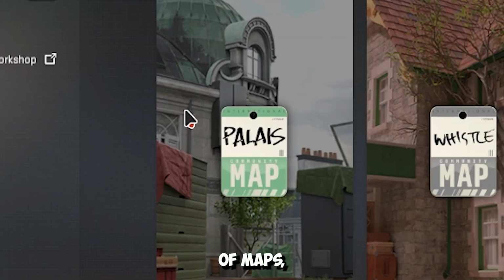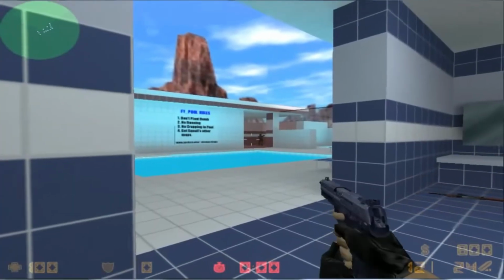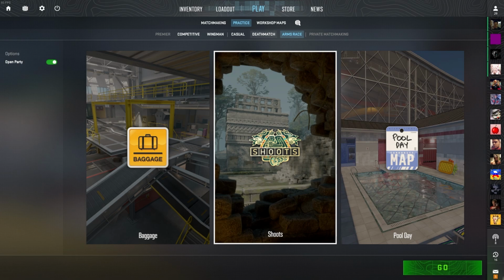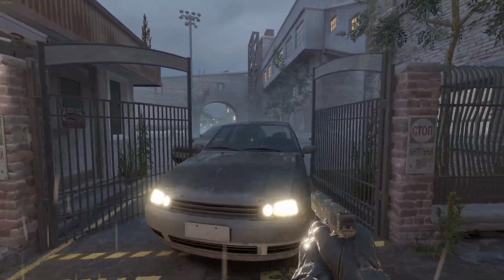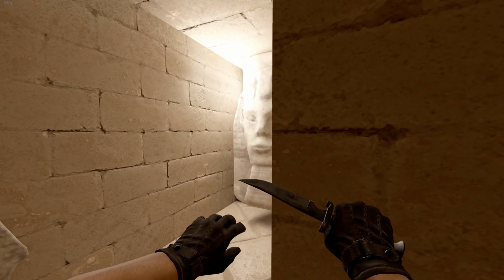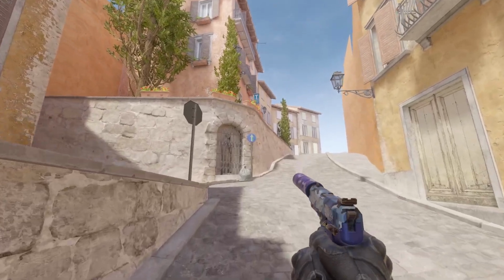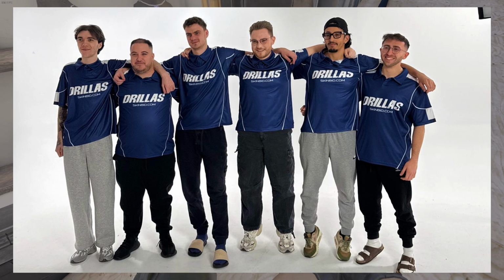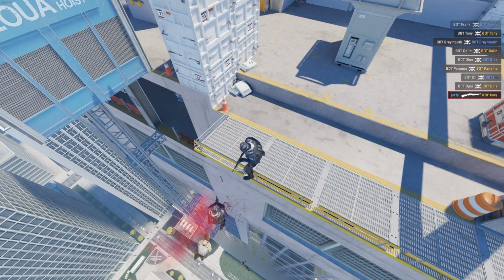2 Secret on Every CS2 Map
If you liked it, I would be grateful for a subscription and a like! ❤️

Checking myths in games
Myths in cs
Life hacks in cs
Bugs in games
Chips in cs
how to customize cs 2
cs 2 lags
cs 2 settings
how to increase fps in cs 2
nadeking
voocs
ohnepixel
anomaly
Tricks and Tips
easter egg